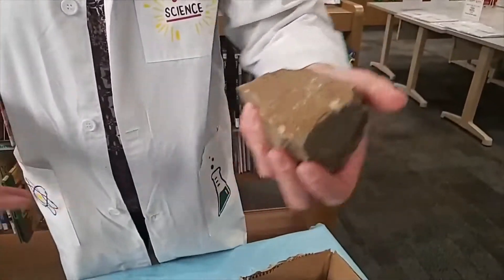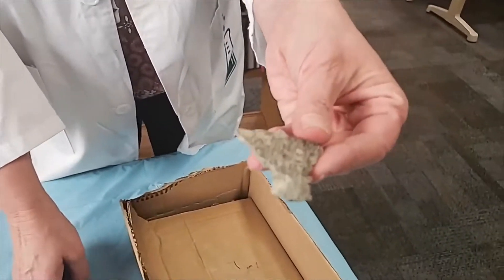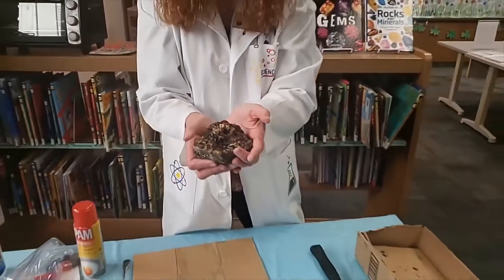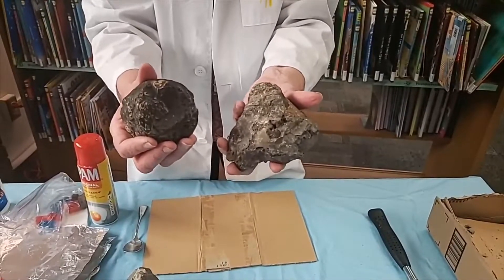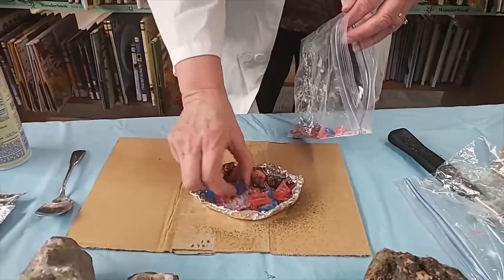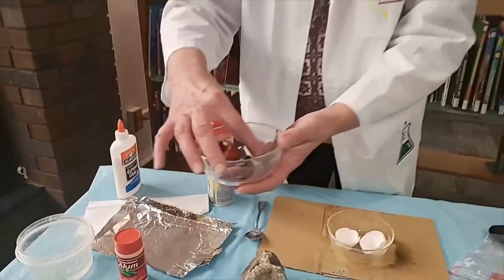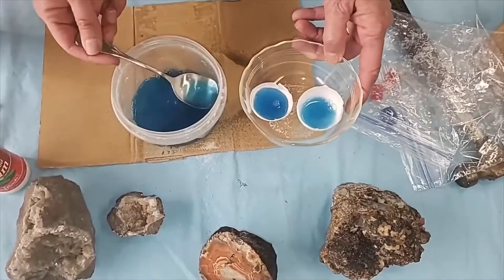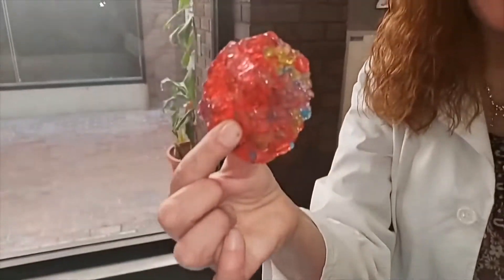Science Isn't Scary - Agates and Geodes